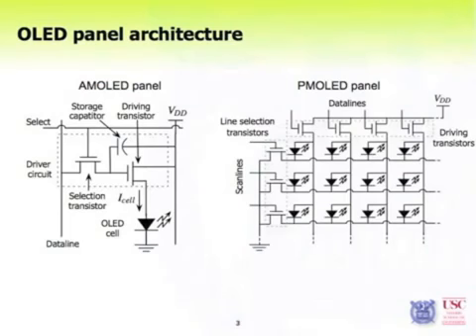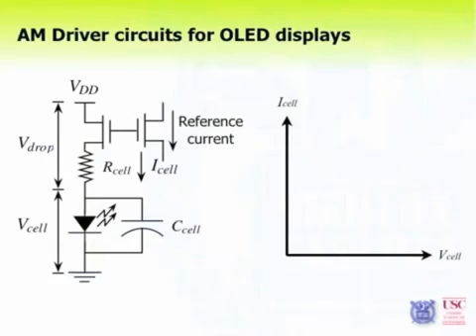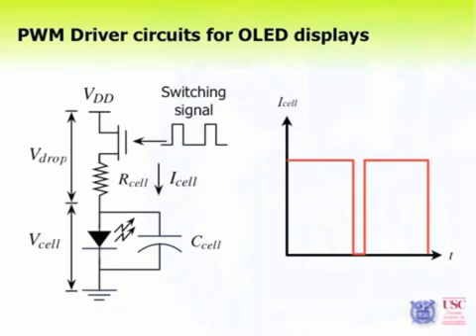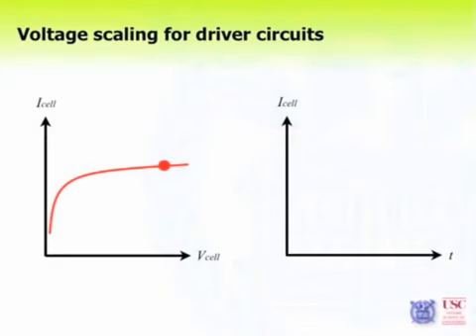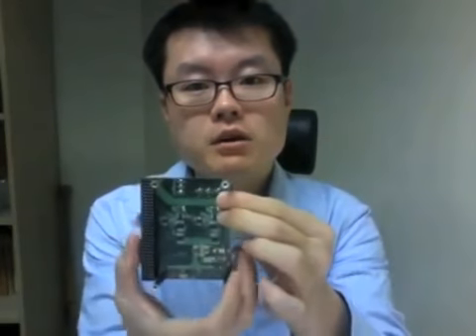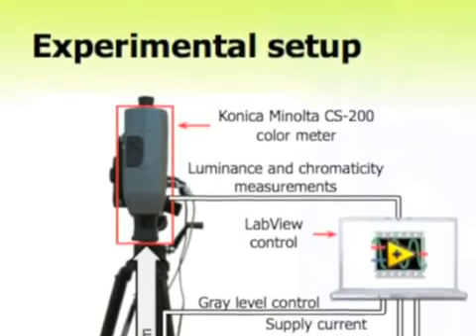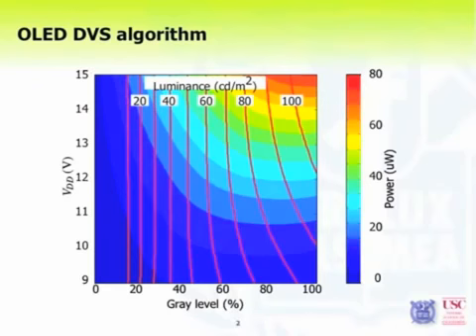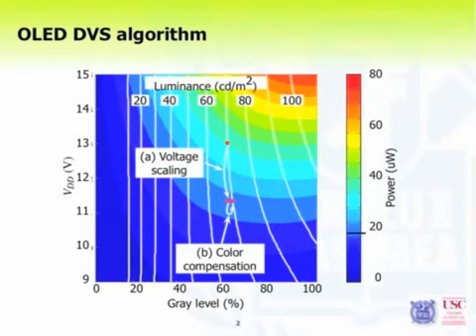Dynamic Voltage Scaling for OLED